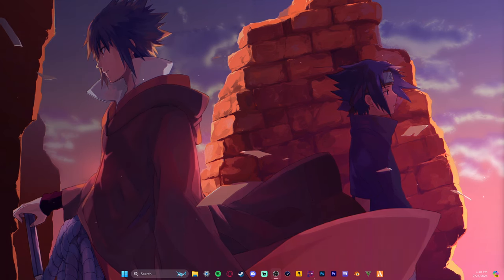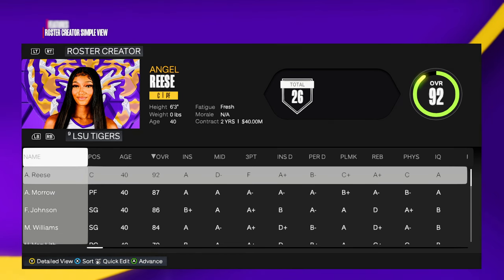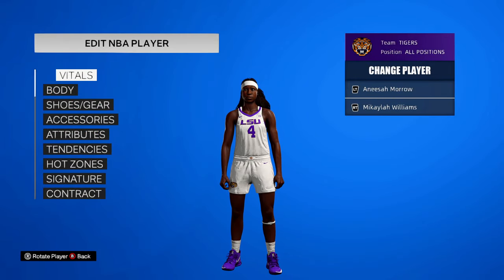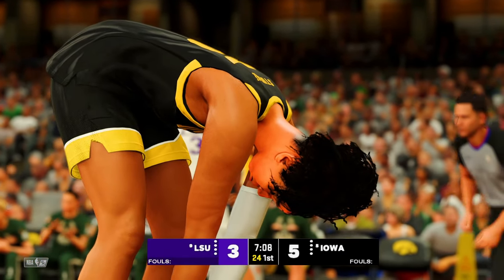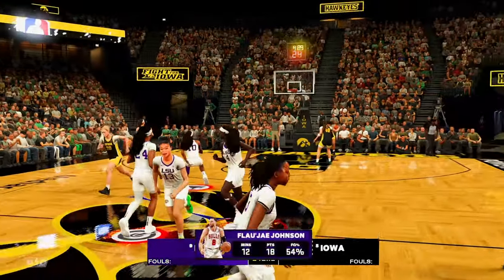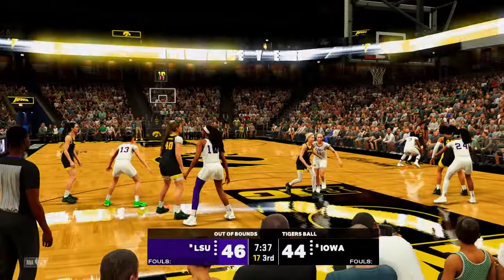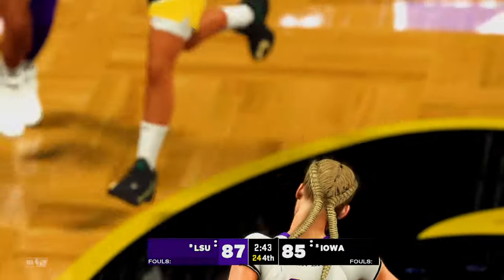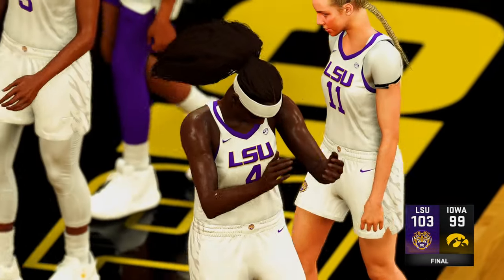What If NCAA Women's College Hoops CREATED A VIDEO GAME...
Shoutout to the entire WCH Development Team for allowing me to play the demo and make this video for you guys. THIS IS A DEMO ONLY! Things that you may see in this video are subject to change by the actual release date.